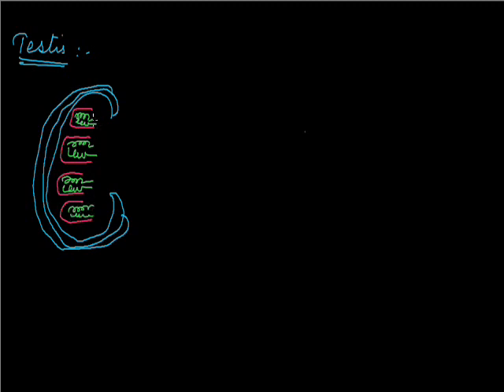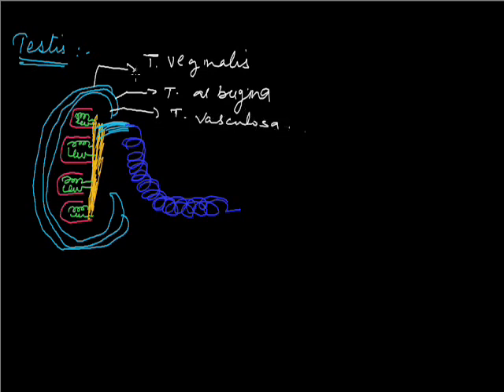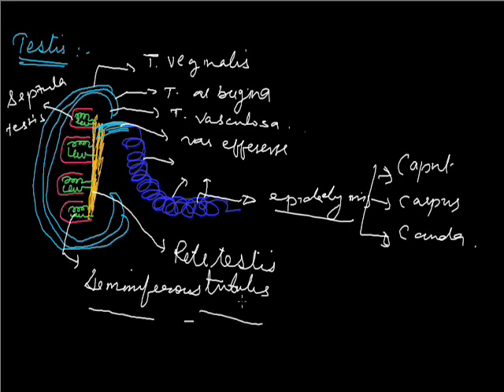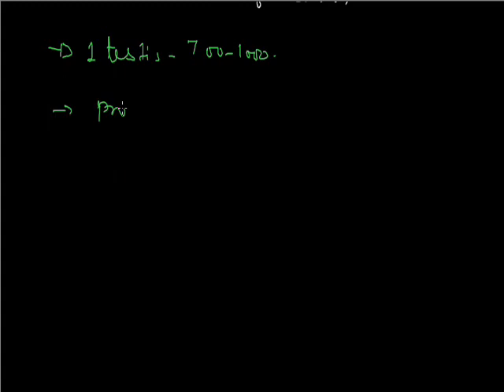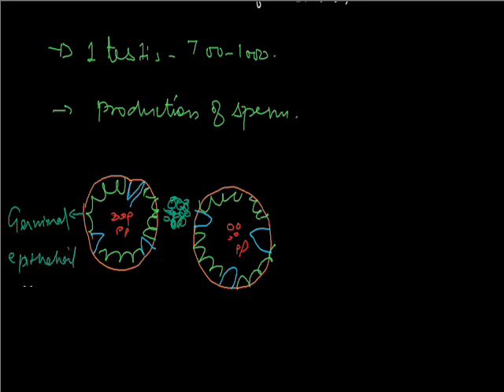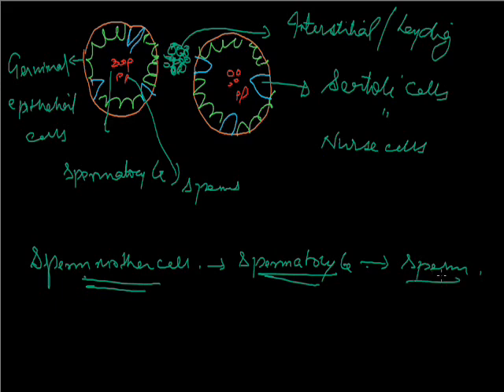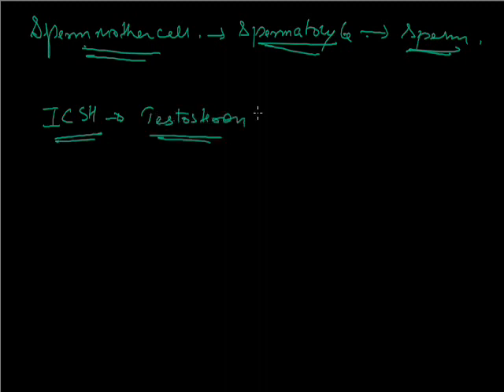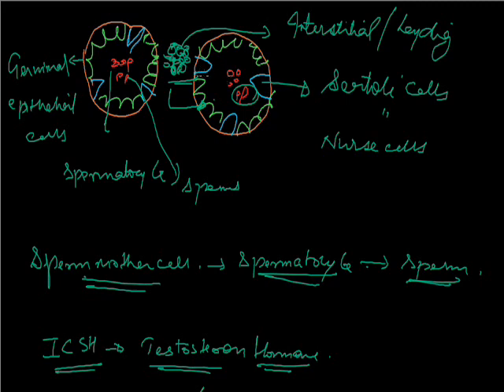Reproduction 004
Male reproductive system grade xi